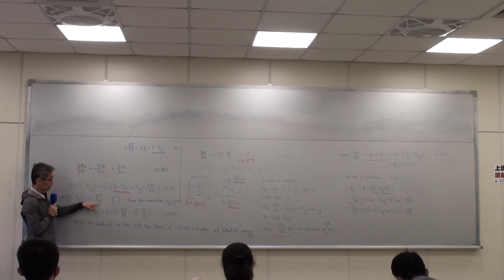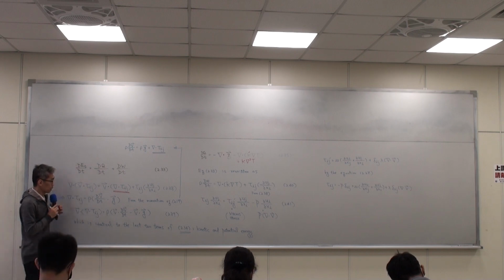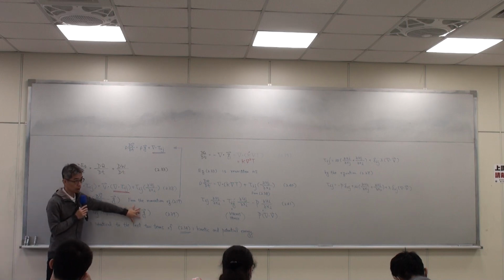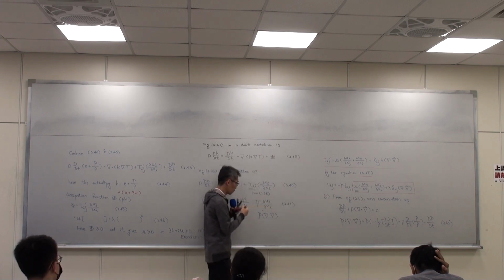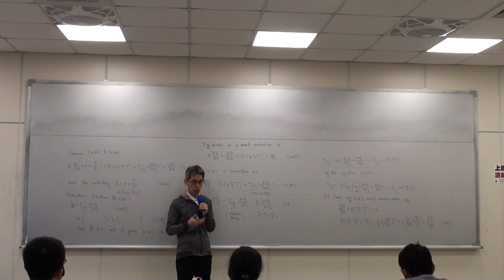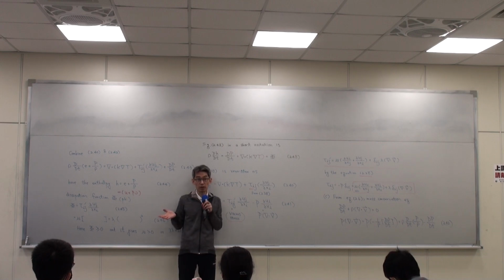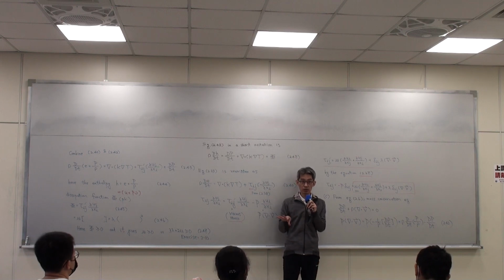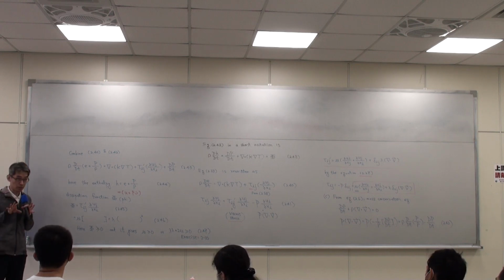Laminar Flow Theory_2022.12.1_3